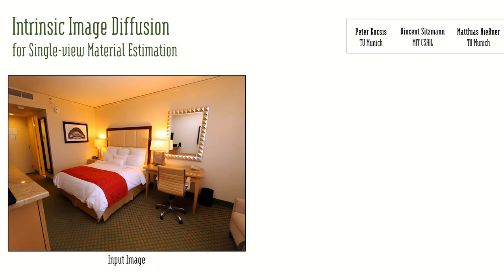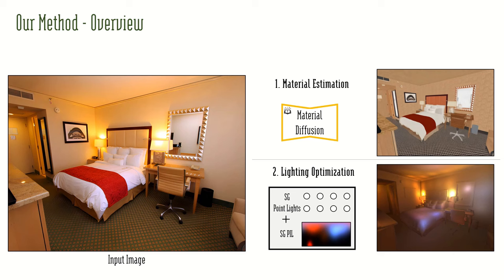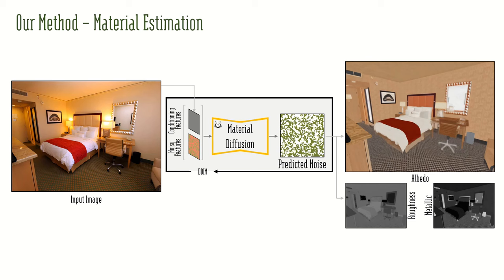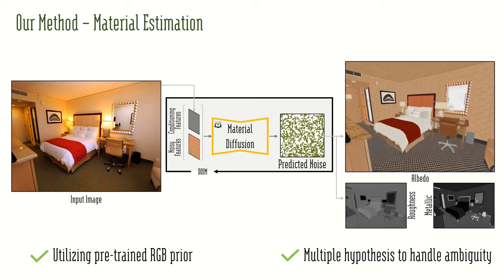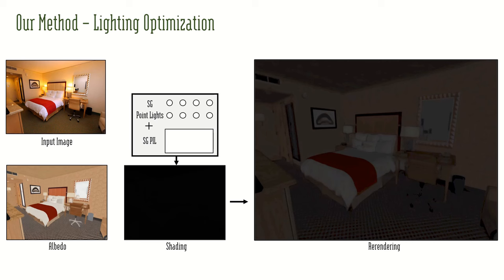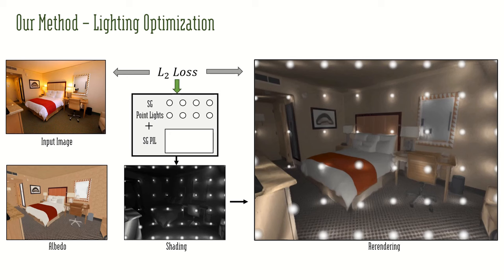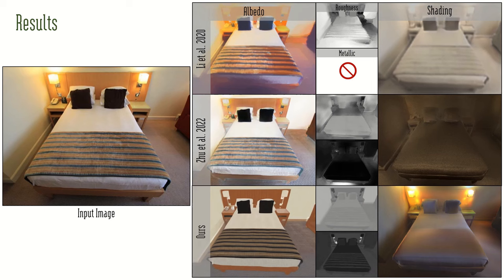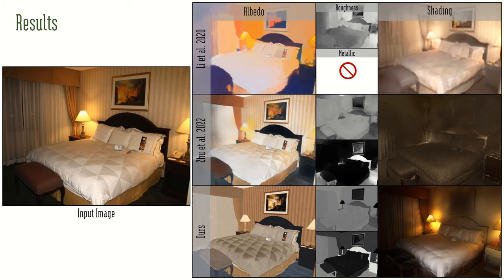Intrinsic Image Diffusion for Single-view Material Estimation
We present Intrinsic Image Diffusion, a generative model for appearance decomposition of indoor scenes. Given a single input view, we sample multiple possible material explanations represented as albedo, roughness, and metallic maps. Appearance decomposition poses a considerable challenge in computer vision due to the inherent ambiguity between lighting and material properties and the lack of real datasets. To address this issue, we advocate for a probabilistic formulation, where instead of attempting to directly predict the true material properties, we employ a conditional generative model to sample from the solution space. Furthermore, we show that utilizing the strong learned prior of recent diffusion models trained on large-scale real-world images can be adapted to material estimation and highly improves the generalization to real images. Our method produces significantly sharper, more consistent, and more detailed materials, outperforming state-of-the-art methods by 1.5dB on PSNR and by 45% better FID score on albedo prediction. We demonstrate the effectiveness of our approach through experiments on both synthetic and real-world datasets.